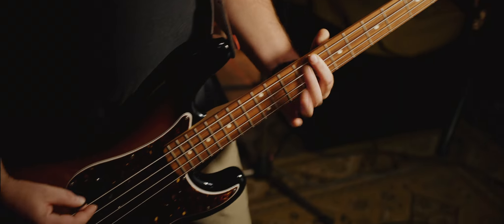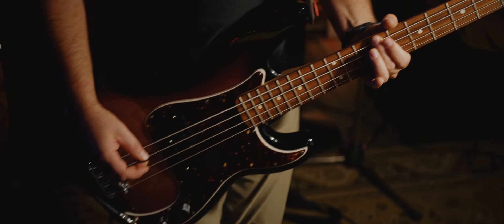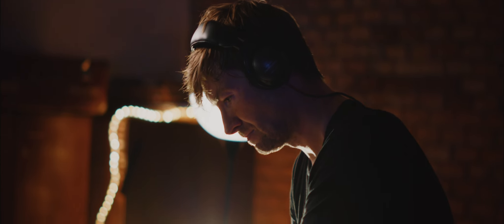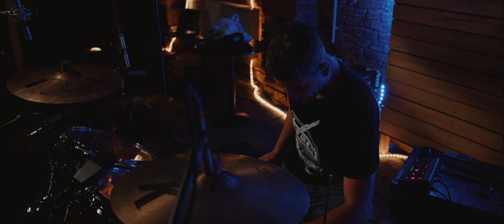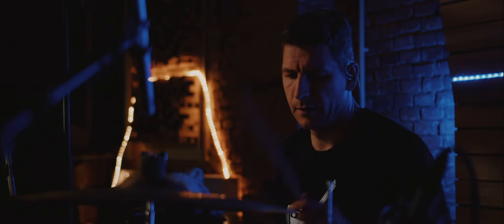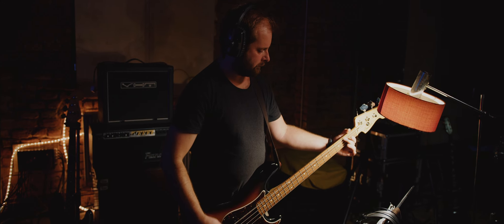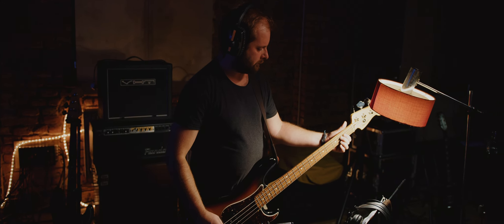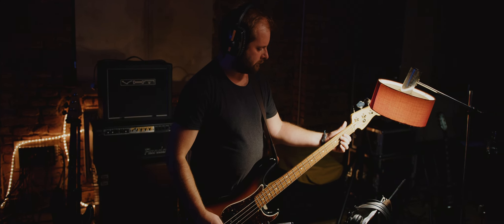Plum Dumplings - Destrukce (official video)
Oficiální videoklip z alba Bezpečí (datum vydání 7.2.2025, Indies Scope) - Multilink
Hudba: Plum Dumplings
Text: Adéla Polka
Video: Karel Dlabač
Produkce&mix: Jan Brambůrek, Tajný studio
Mastering: Andy "Hippy" Baldwin